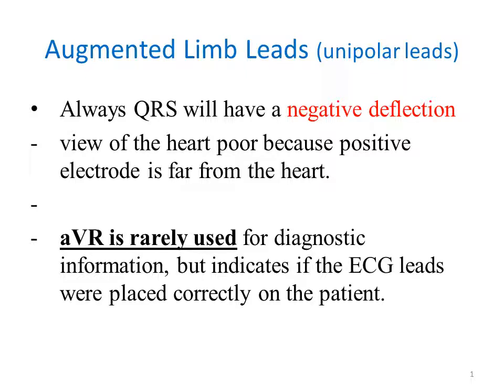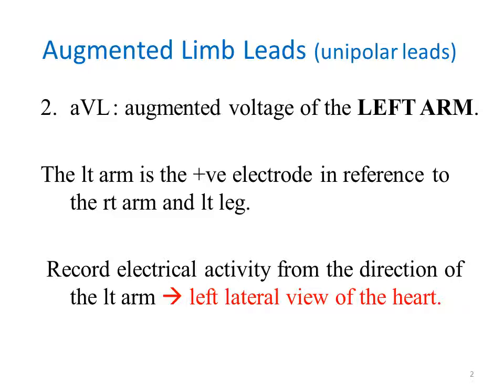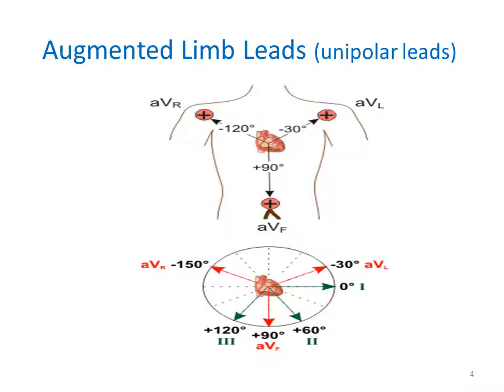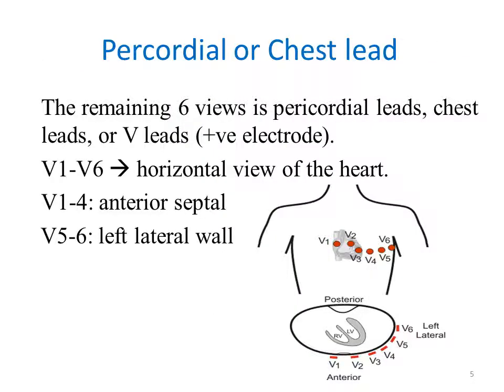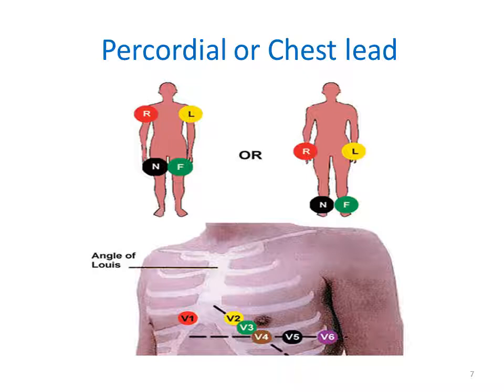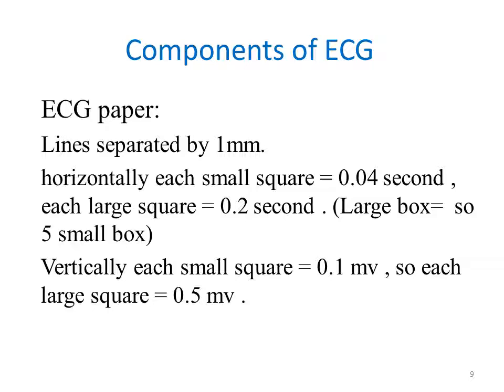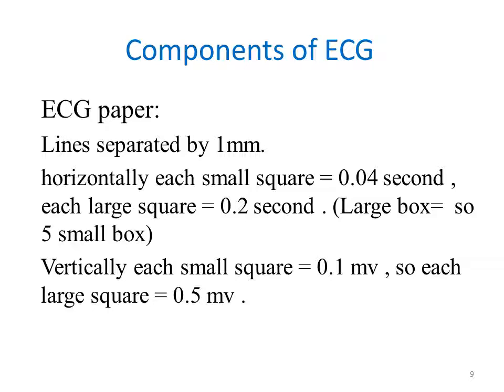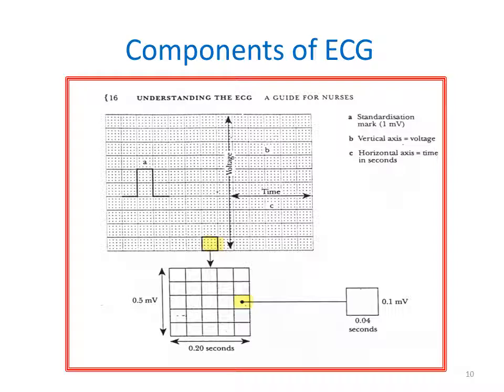ECG Part 2